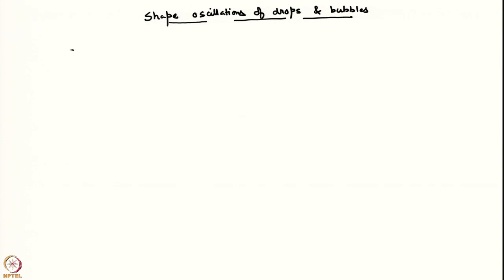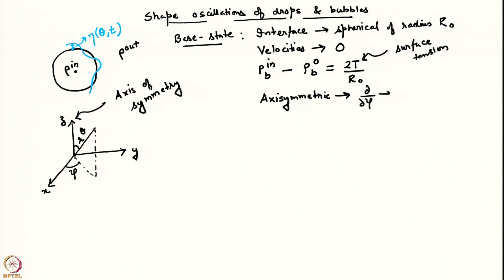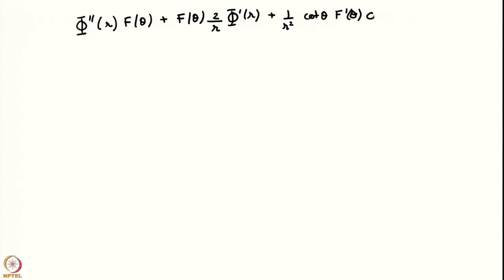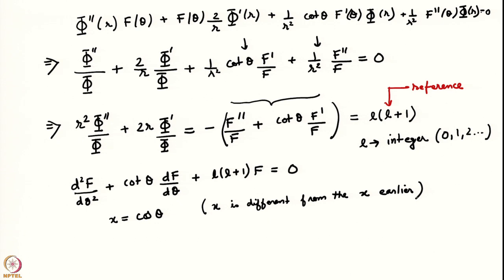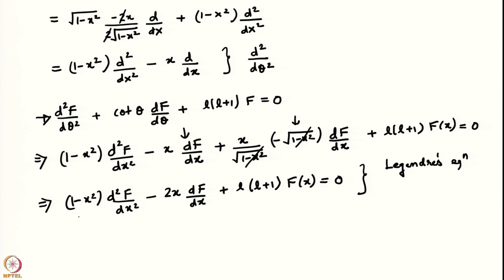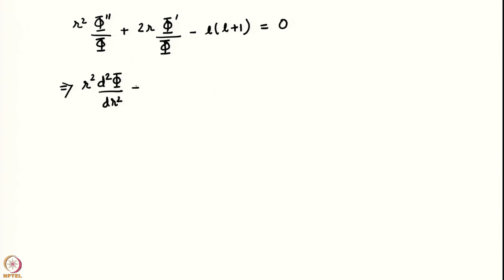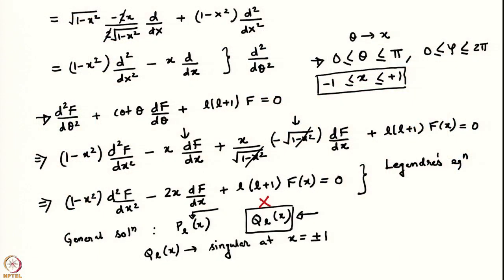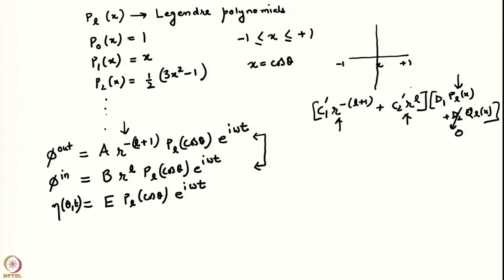Lecture 48: Shape oscillations of a spherical interface